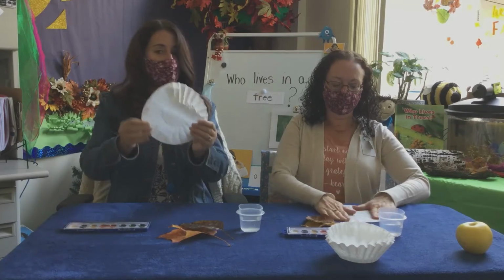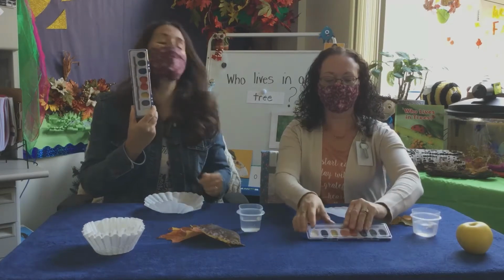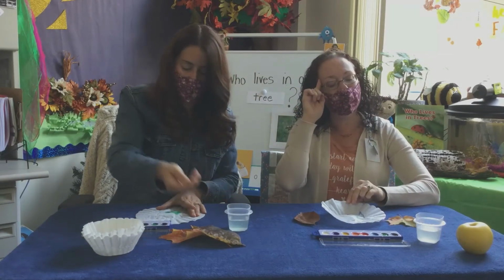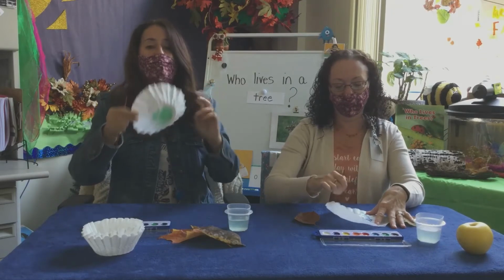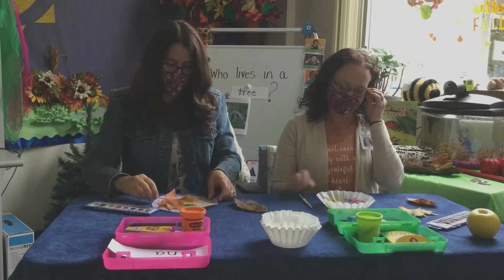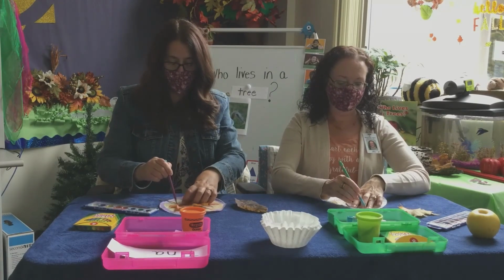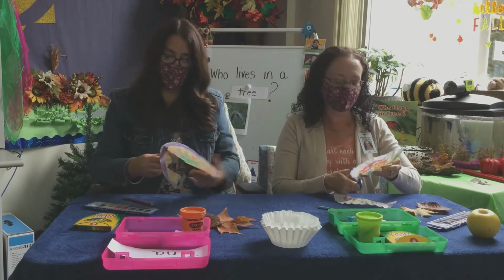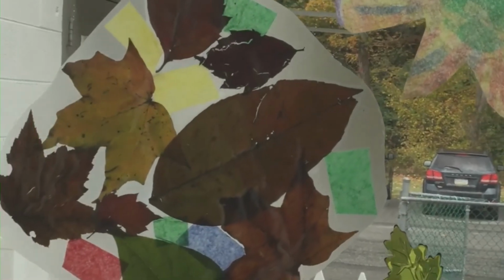Coffee Filter Leaves